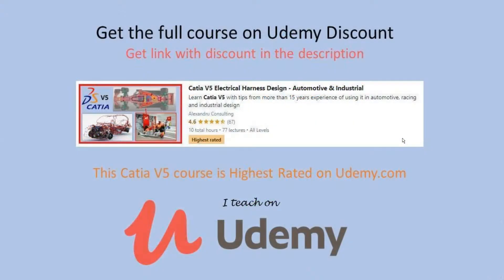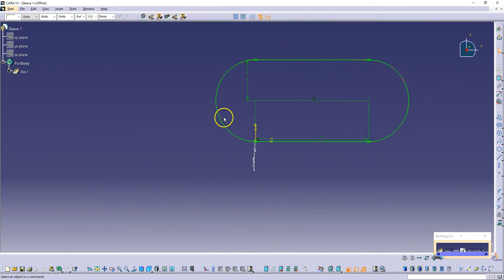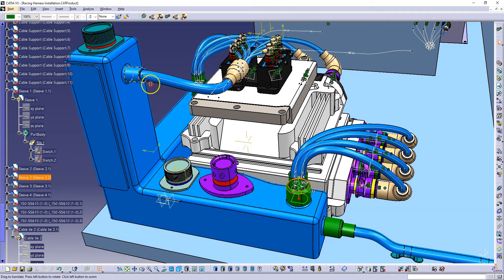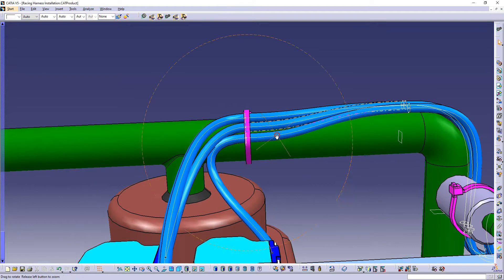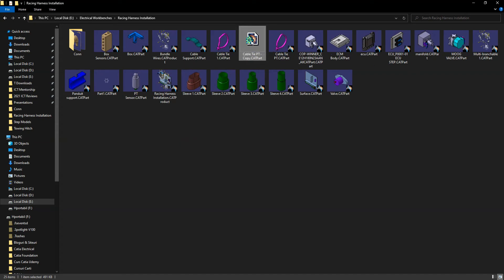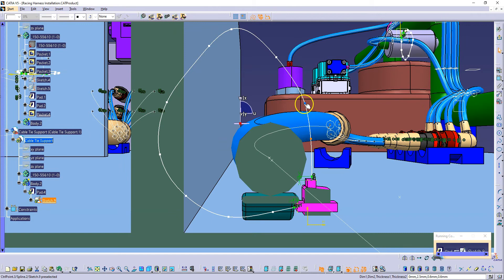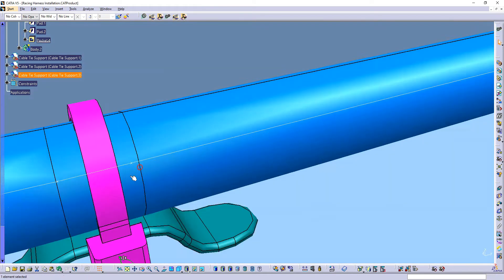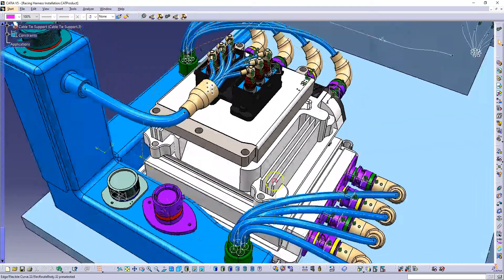Catia V5 Electrical Harness Design Project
Get the complete course on Udemy Discount, click on this